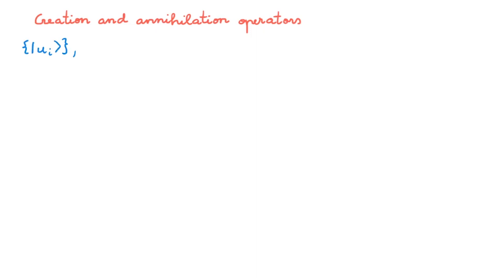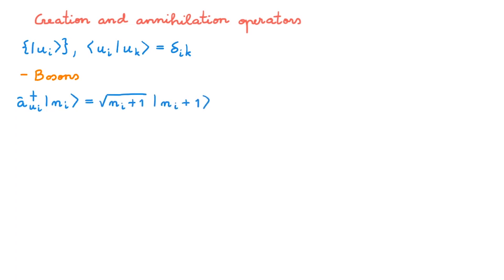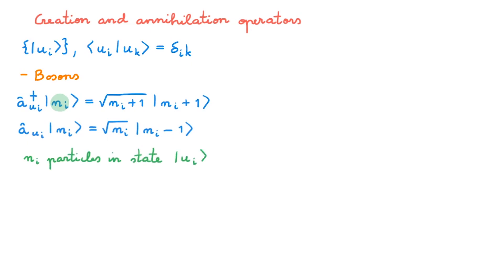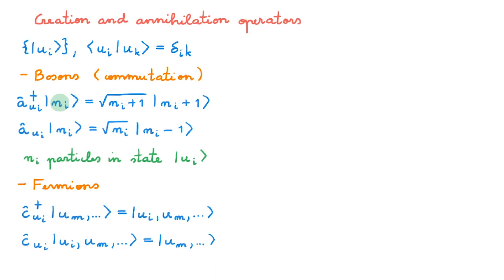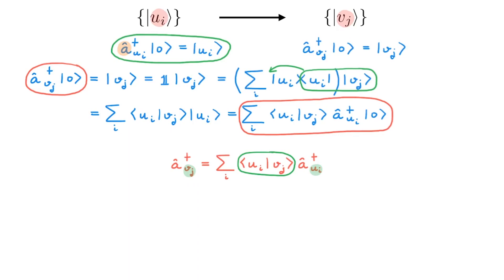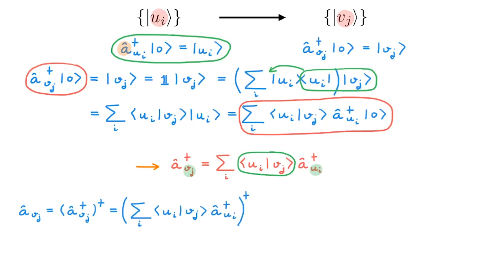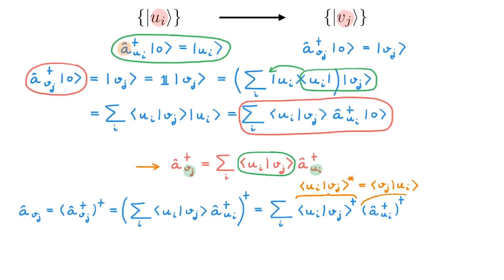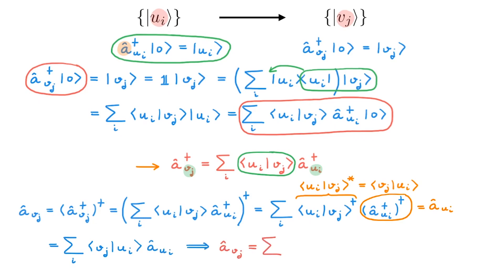Changing basis in second quantization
📝 Problems+solutions:
- Quantum field operators: [COMING SOON]

📚 When we solve the equations of quantum mechanics we need to write states and operators in a particular basis. The physics is independent of the basis, but choosing a good basis can greatly simplify the maths. For this purpose it is essential to be able to change between bases. In this video we learn how to change basis in second quantization, which amounts to learning how to change the creation and annihiliation operators between bases.

Heisenberg picture in second quantization: [COMING SOON]